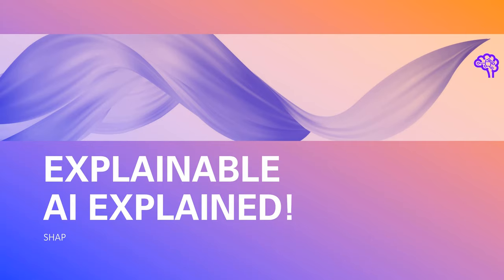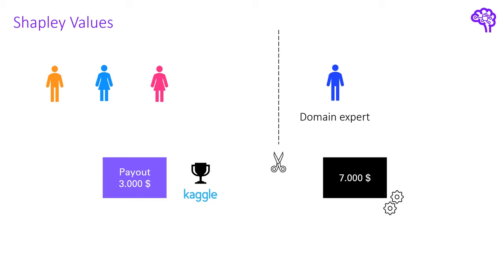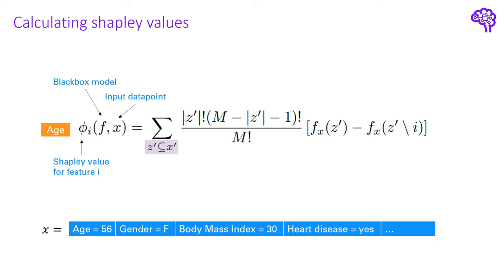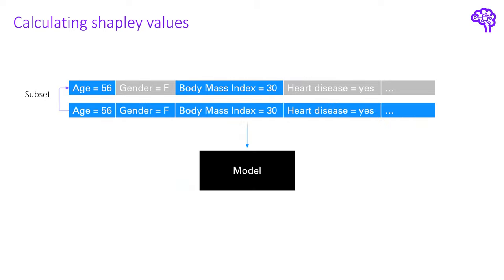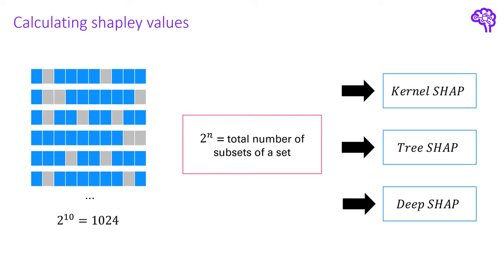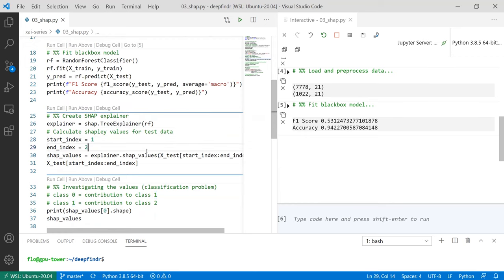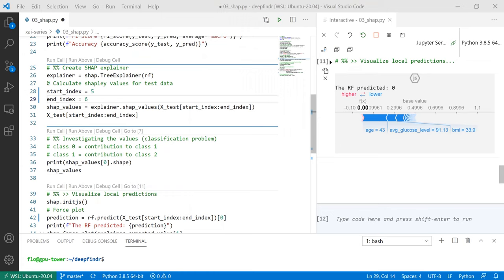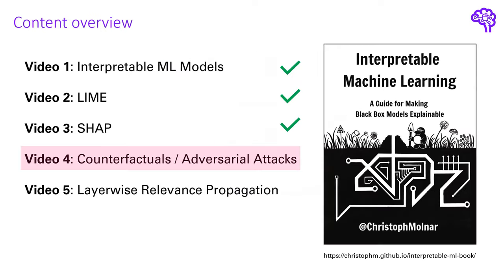Explainable AI explained! | #4 SHAP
▬▬ Resources  ▬▬▬▬▬▬▬▬▬▬▬▬

▬▬ Timestamps ▬▬▬▬▬▬▬▬▬▬▬
00:00 Introduction / Example
03:09 The paper
03:50 Calculation of Shapley values
09:34 Code examples
14:30 Plots / Visualizations